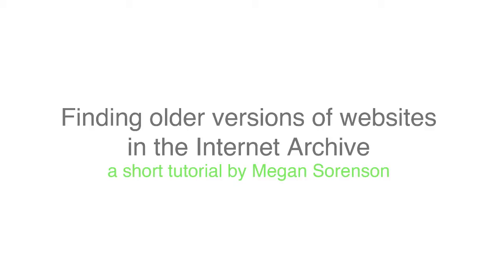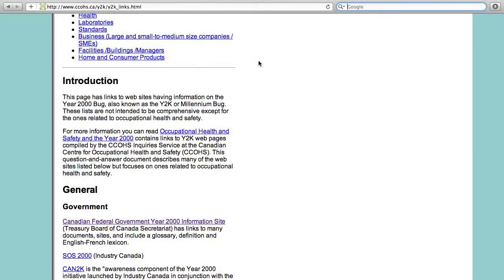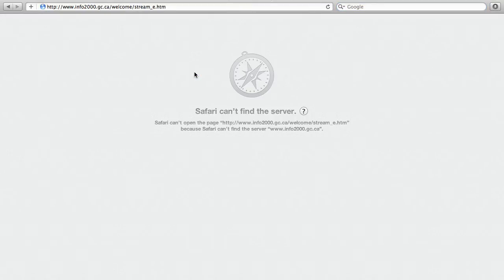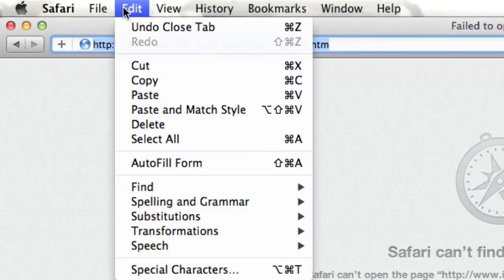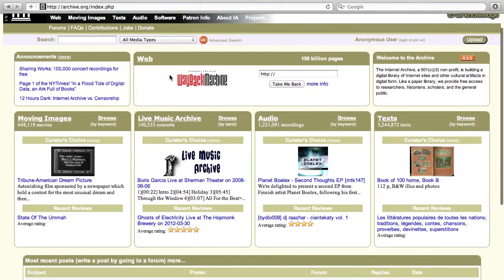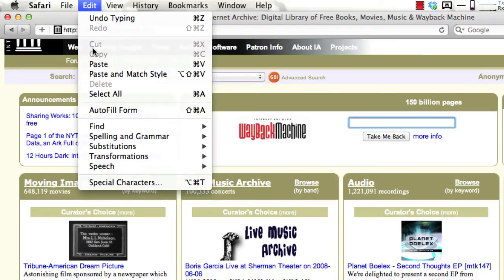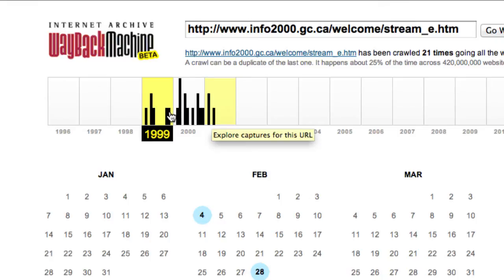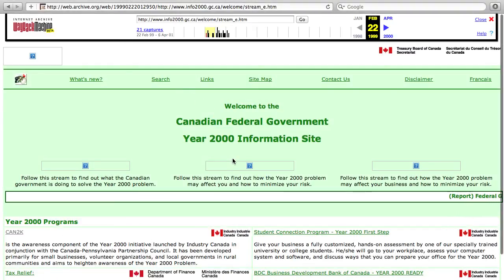Intro to the Internet Archive's WayBack Machine Search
This video briefly demonstrates how to find archived copies of expired webpages, using the Internet Archive's WayBack Machine.

The tutorial was created for a library instruction course at UBC's School of Library, Archival & Information Studies.